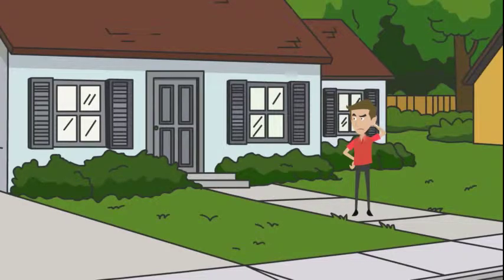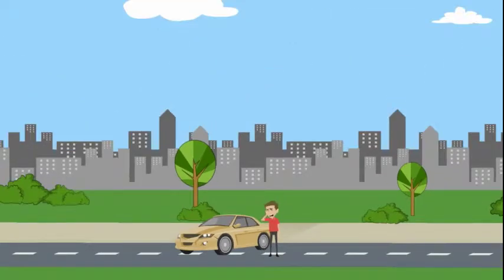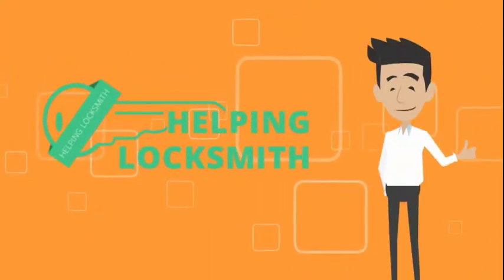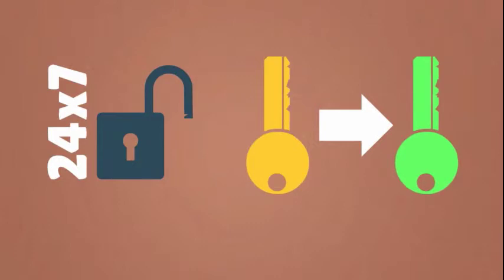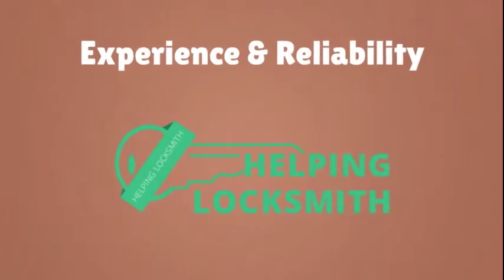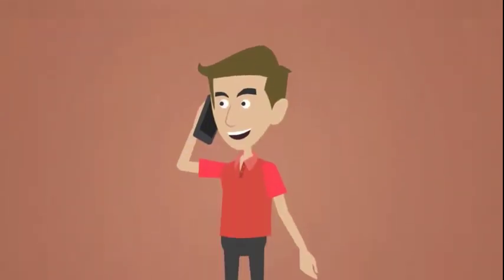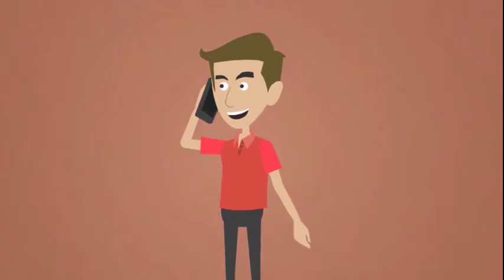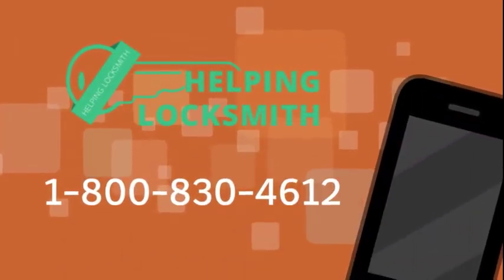Helping Locksmith Plano TX | Emergency Locksmith Services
Helping Locksmith Plano TX ★★★★★ Emergency Locksmith Services - We are a full service locksmith company and for over 15 years we have been providing excellent quality service, from auto lockouts up to residential and commercial, and many more. Call us 24 hour for emergency locksmith service.

We are fully licensed, bonded and insured and we guarantee that if you hire us, you are definitely in good hands.

801 K Avenue #11 Plano, TX, United States

Helping Locksmith Plano TX offers a wide range of locksmith products and services and we can guarantee that we have all of your preferred brands of locks, safes and of course, keys. We will be happy to guide you towards achieving the best solution for your home and office security needs. Those who already have the equipment, the typical services that we can offer are duplicating and fitting keys, changing the safe combinations and so much more. We have the experience and expertise to handle all of your locksmith needs, ranging from old versions of locks and keys up to the most high tech equipment.

We offer the best services at reasonable rates. We have a wide range of experience in the locksmith industry and all our technicians are highly experienced and are well trained. We have been serving more than a thousand clients in your local area for nearly 15 years now. From sales to service, we are the number one choice for residential, commercial and automotive locksmith solutions.

Plano TX Residential Locksmith Services
Plano TX Commercial Locksmith Services
Plano TX Car or Auto Locksmith Services
Plano TX 24 Hour Locksmith Services